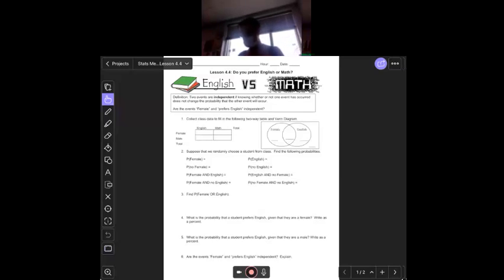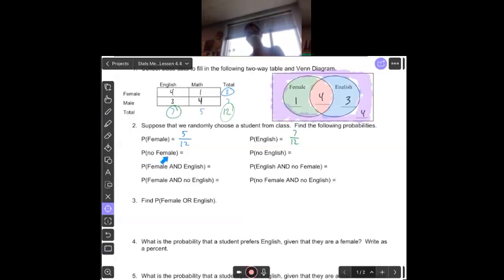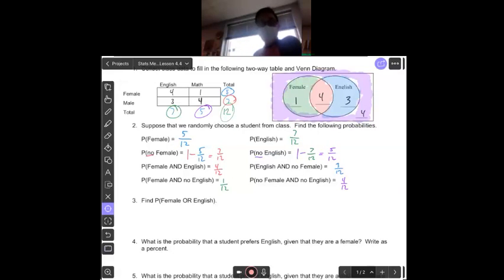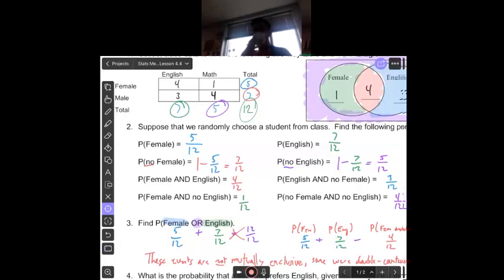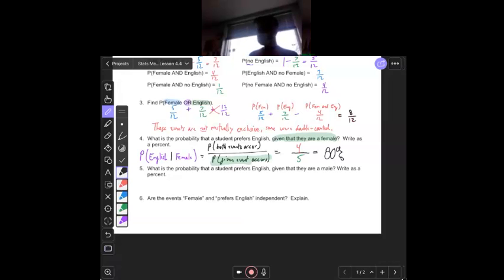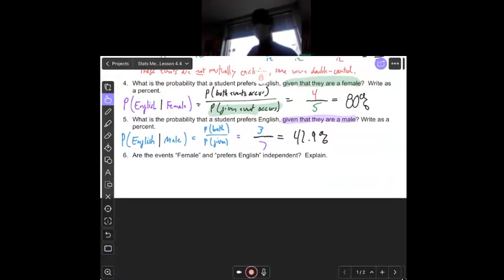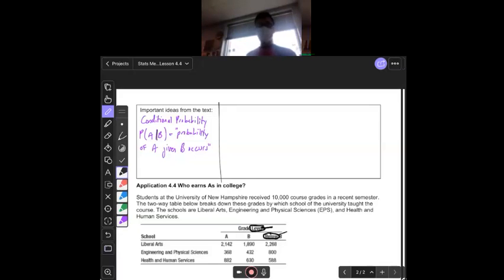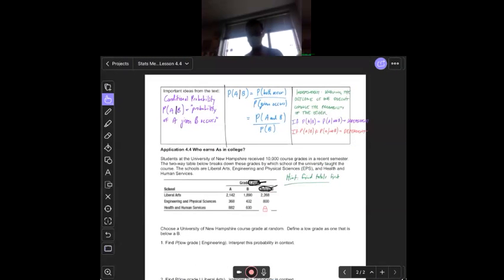Algebra 2 5/11/21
Independent vs Dependent Probability
Venn Diagrams